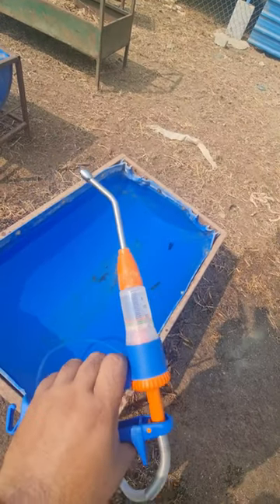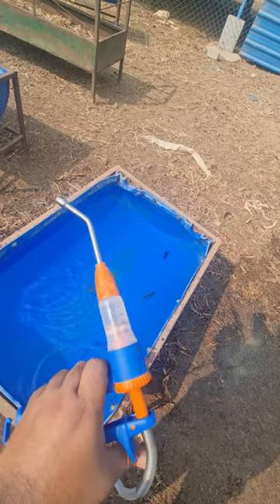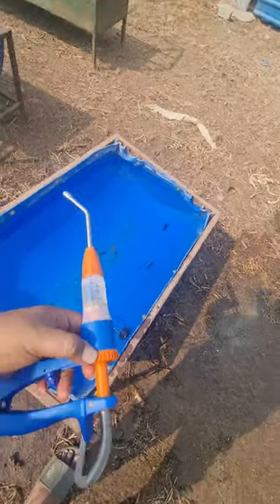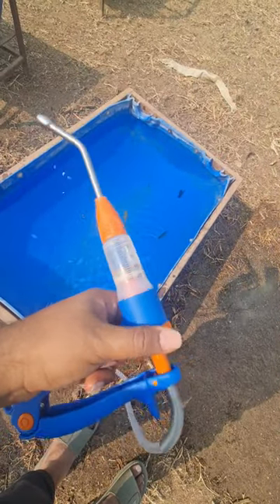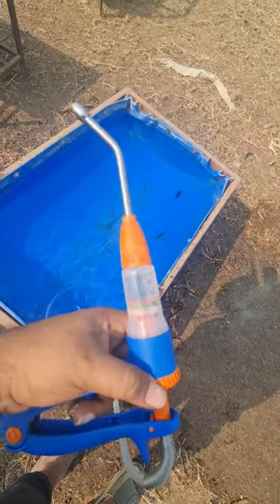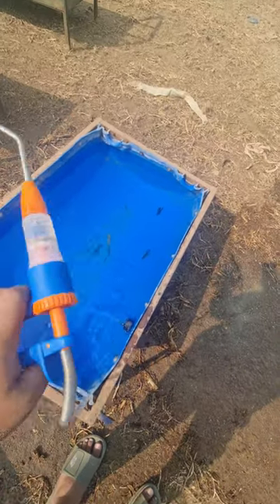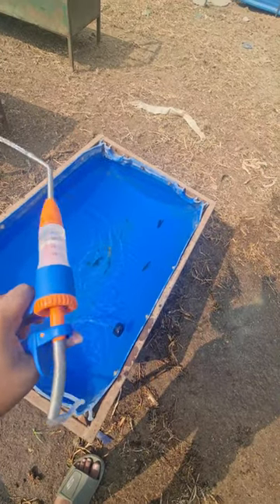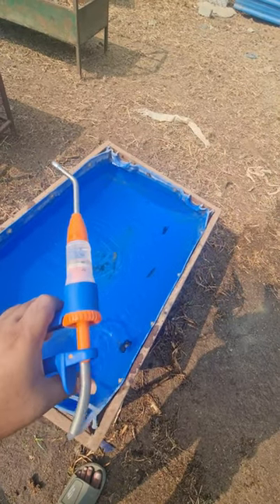drenching in sheep